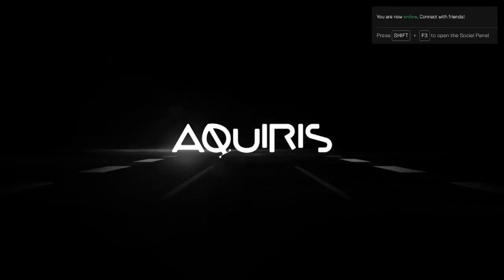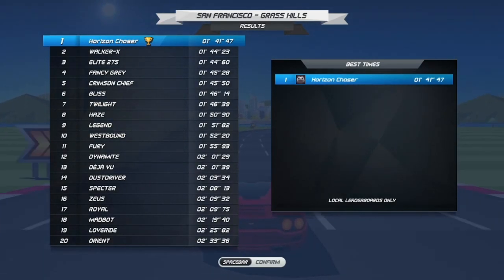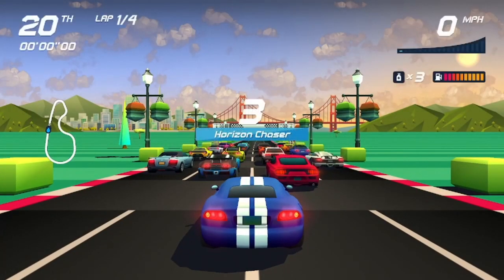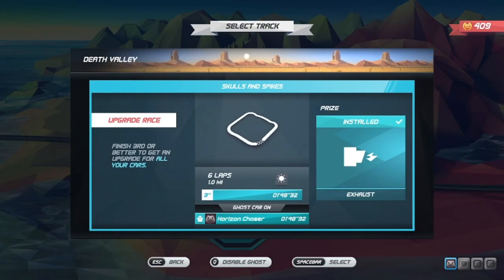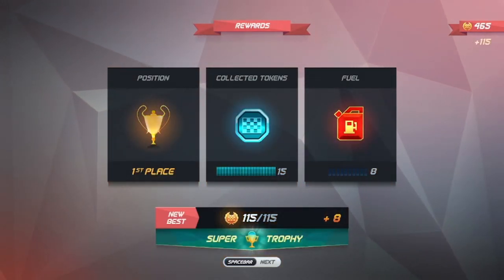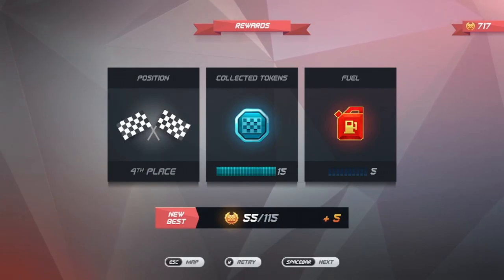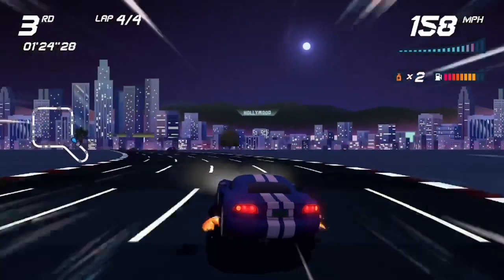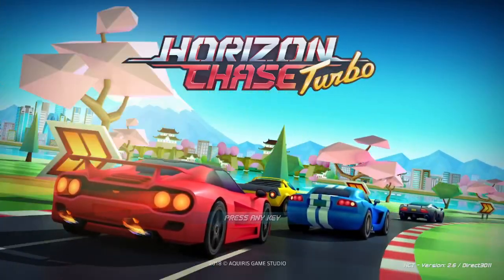Let's Play Horizon Chase Turbo! Win On Sunday!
Here's a little something different. I got Horizon Chase Turbo for free from the Epic Store a while back and decided to give it a shot. Seems like a nice arcade racer that really captures the old school feel of that genre.

Does it make for good YouTube content? I guess we'll find out together.